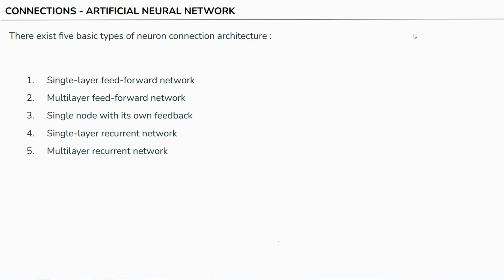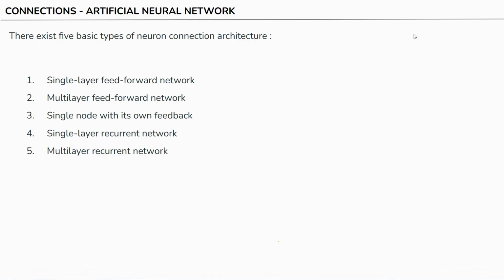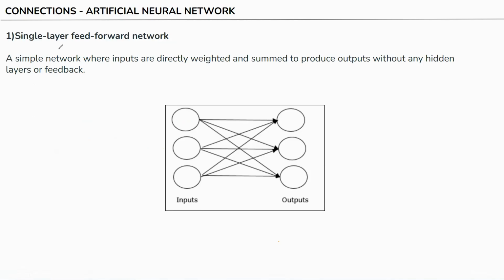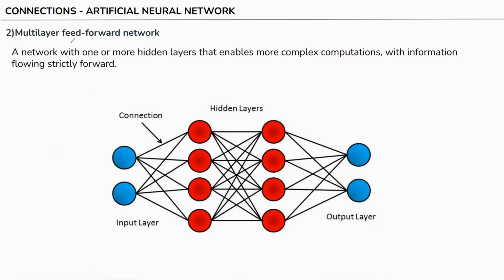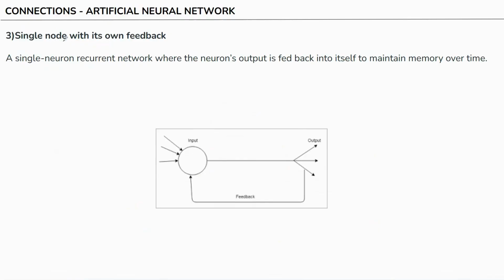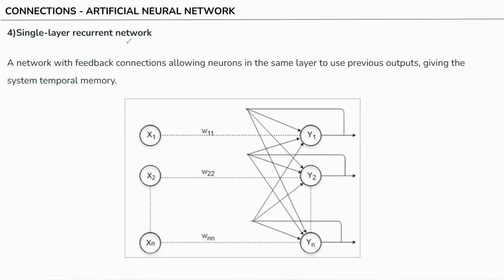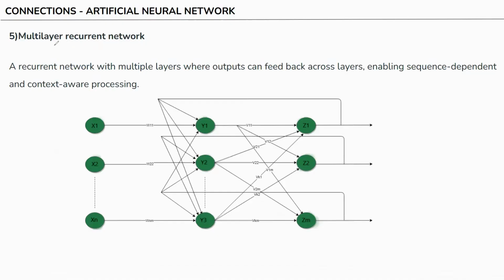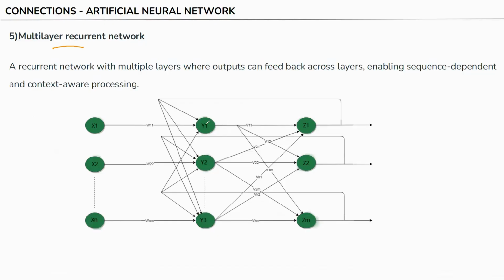Connections in Artificial Neural Networks | ANN Video 3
Welcome to Video 3 of our Artificial Neural Network (ANN) series!
In this lecture, we explore how connections are formed between neurons, how weights influence learning, and why these interconnected structures make ANNs so powerful.

You’ll learn:

What neural connections are

How weights and signals flow between neurons

Importance of forward propagation

A simple real-world example for easy understanding

This video is perfect for beginners, GATE aspirants, and anyone trying to build a solid foundation in machine learning.

If you’re following Video 1 and Video 2, this continues the concept smoothly.